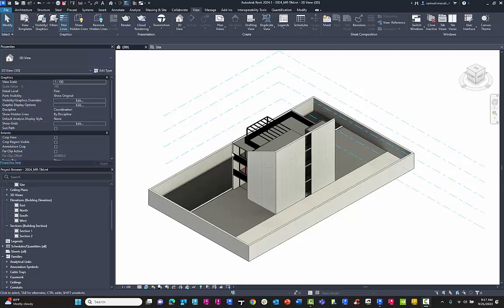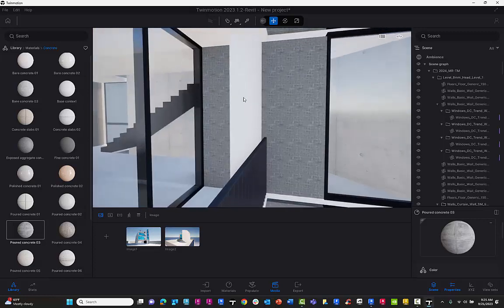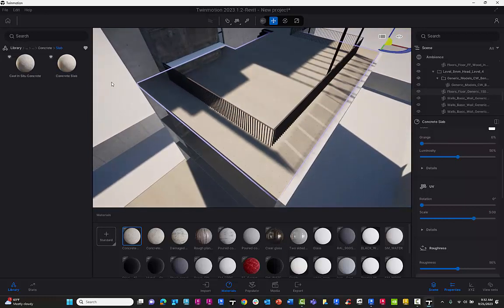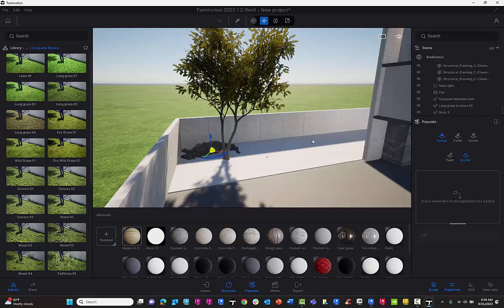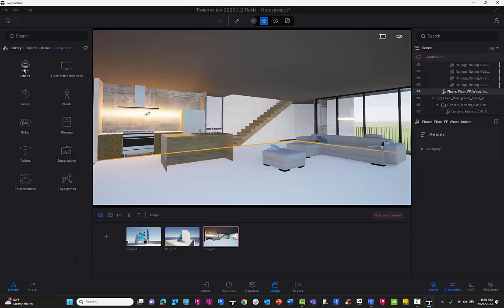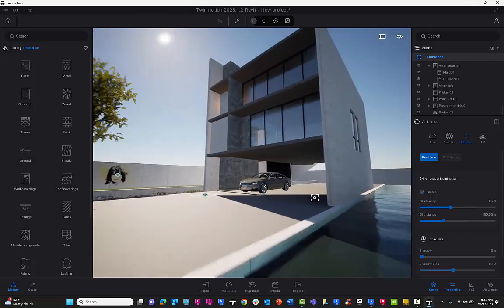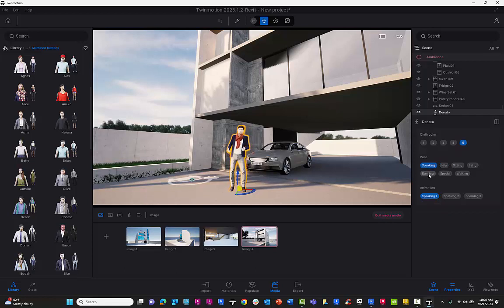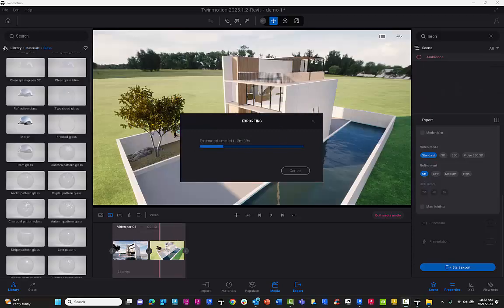Revit 2024 to Twinmotion 2023.1.2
This video is a live recording of a demo workflow from Revit 2024 to the new Twinmotion 2023.1.2.
It covers some basic steps to get familiar with the Revit data inside of the Twinmotion engine.